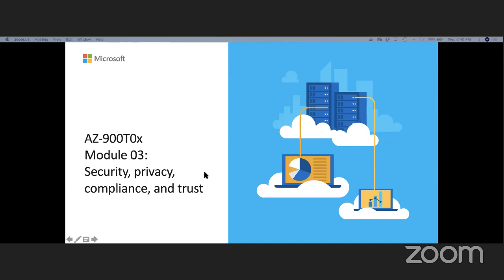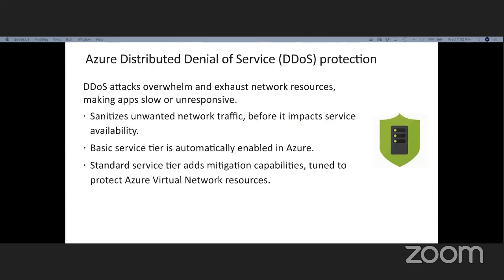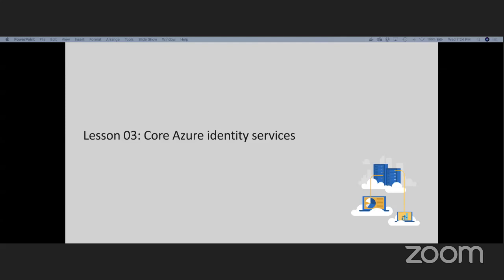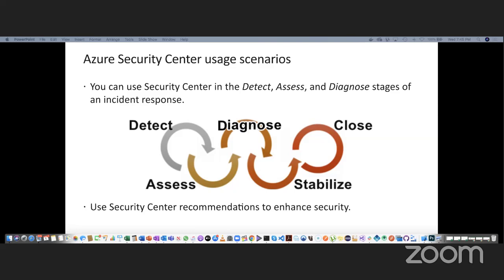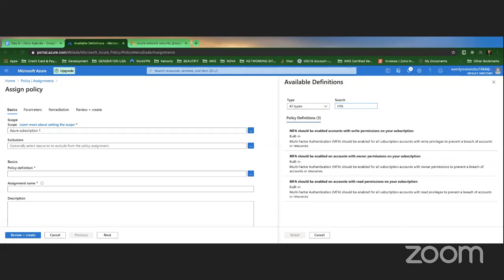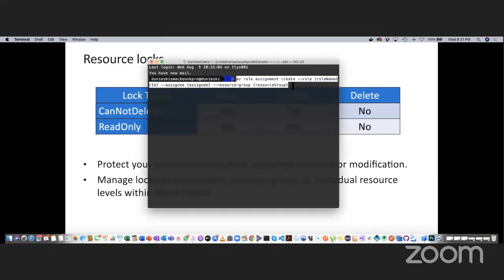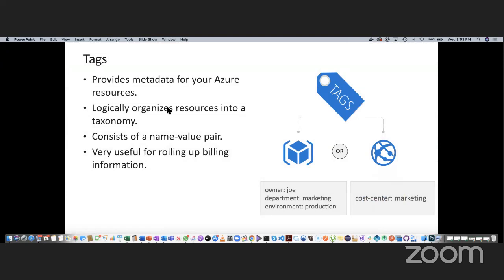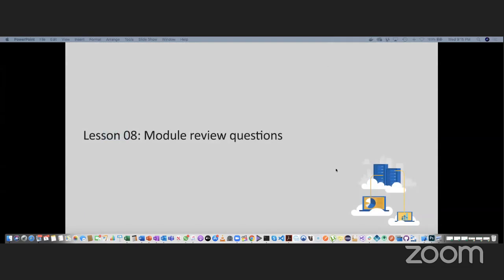Microsoft Azure Fundamentals: Module 03 - Security, Privacy, Compliance, and Trust